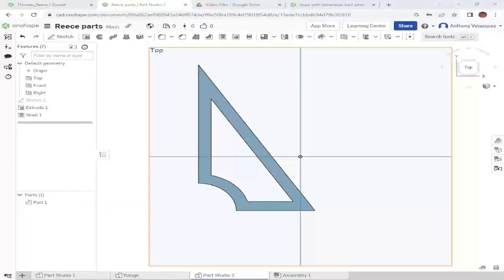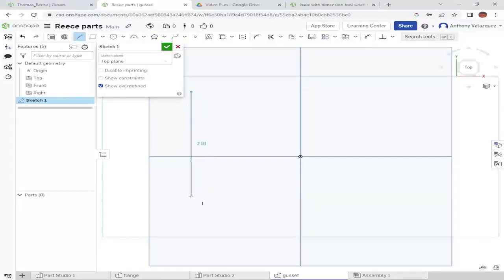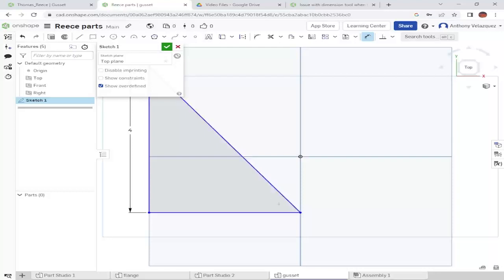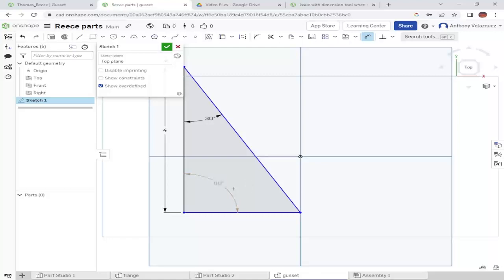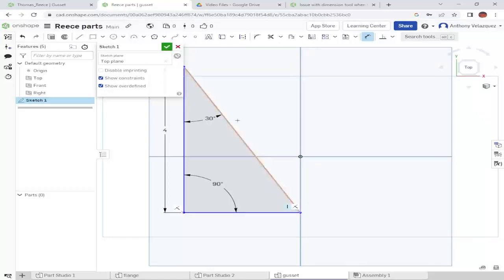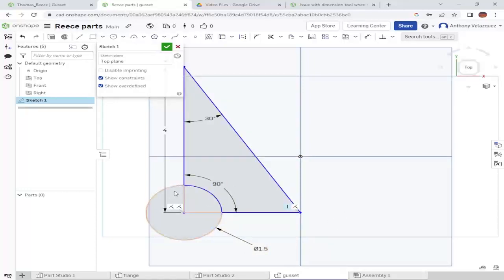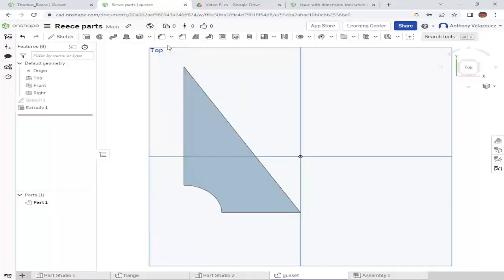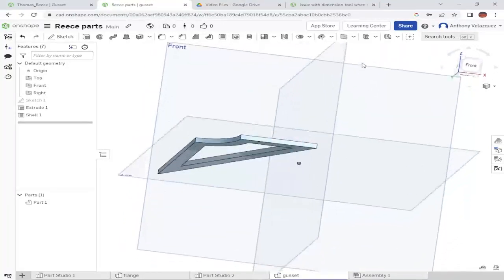Gusset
This is a video about making a gusset in OnShape.